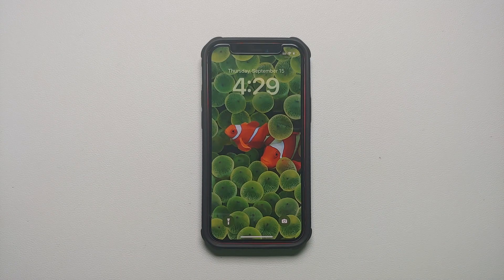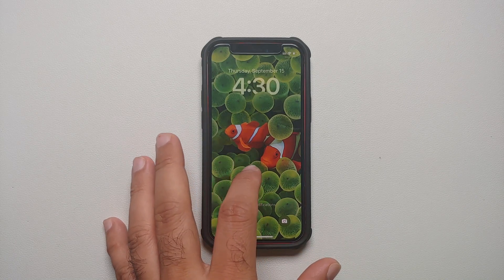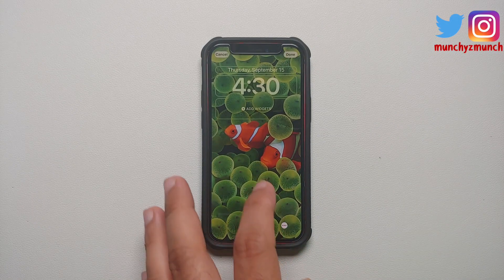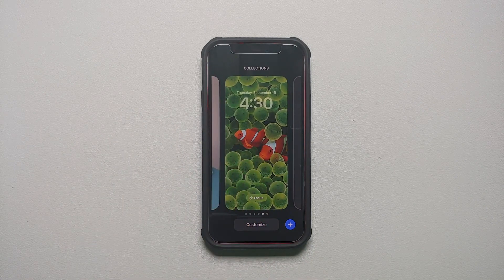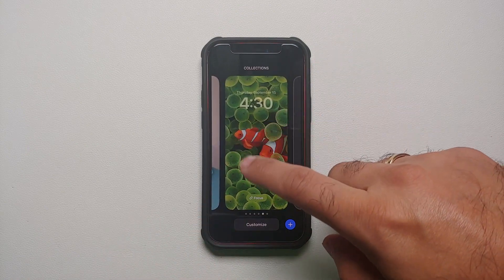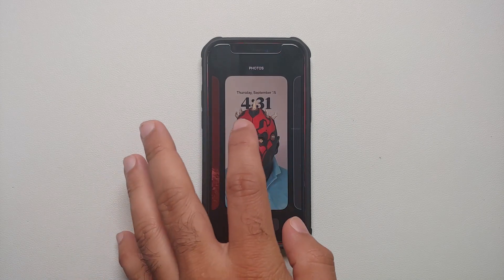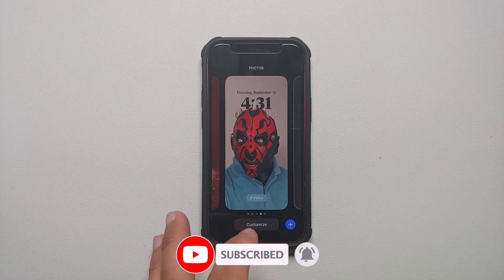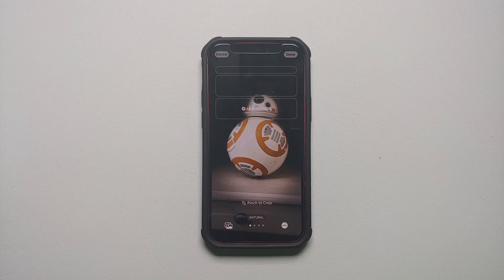iOS 16 How to Change & Delete Wallpaper on the Lock Screen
Did you just updated your iPhone or iPad to iOS 16 and you want know how to change and delete the lockscreen wallpaper? In this short but detailed video tutorial we will show you how to change and delete the lockscreen wallpaper on your iPhone and iPad running iOS 16.